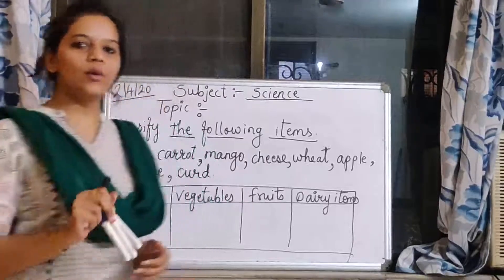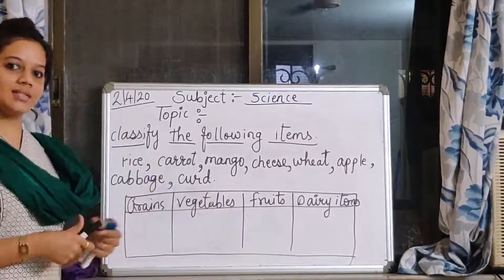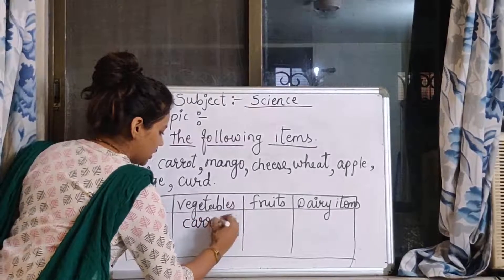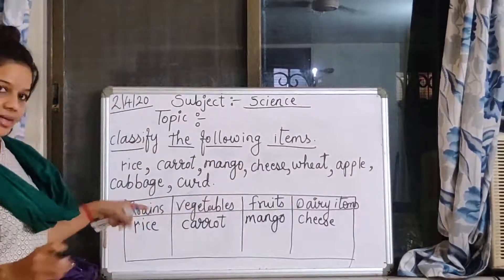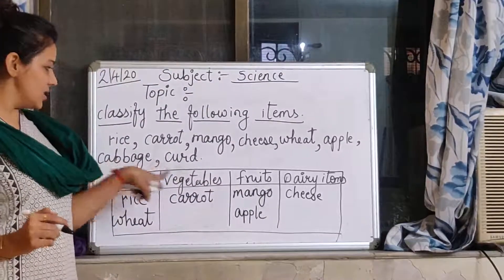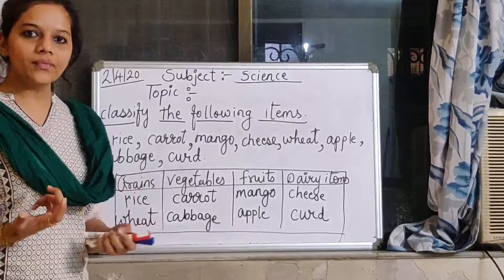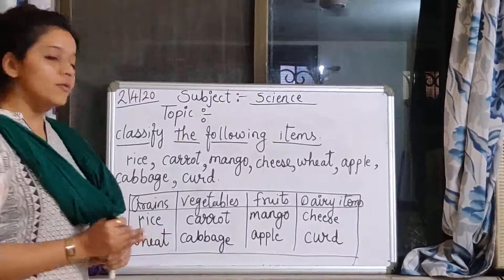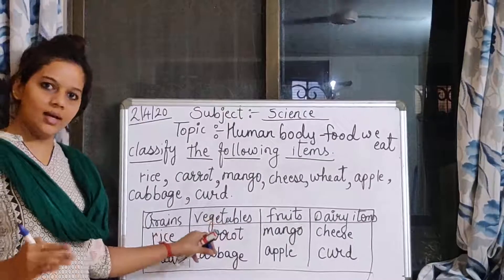ICSE IV SCIENCE: INTRODUCTION HUMAN BODY- FOOD WE EAT